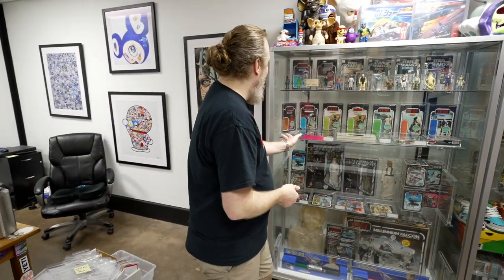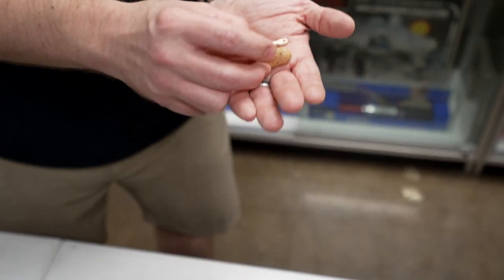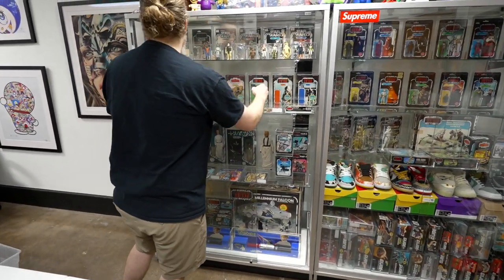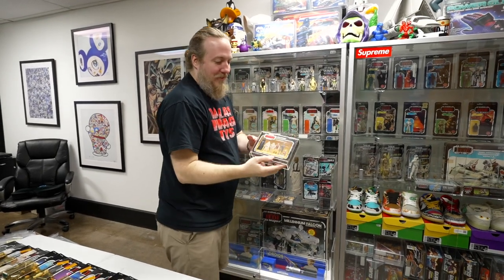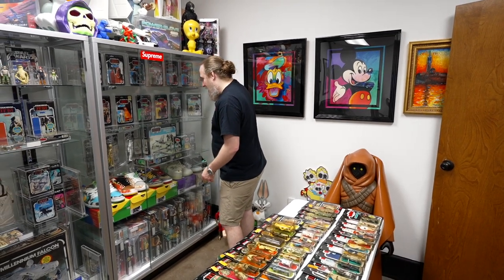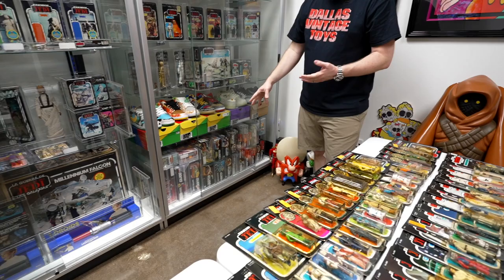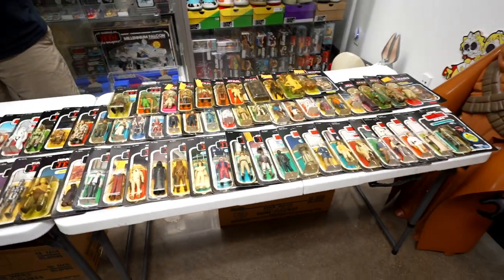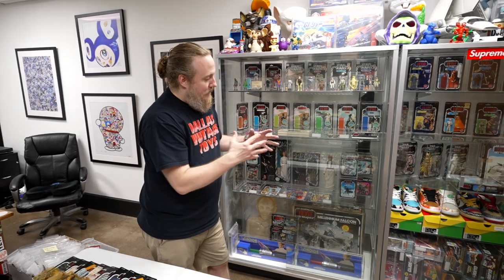Shaun's INSANE personal Vintage Toy Collection! | Dallas Vintage Toys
What if you were into vintage toys but also owned the entire store? Come behind the scenes with us as we take a detailed tour of owner Shaun's personal grail collection inside his office at Dallas Vintage Toys!

Dallas Vintage Toys is a vintage toy store in Dallas Texas specializing in toys from the 70's, 80's ad 90's! The biggest genre of toys in the store is STAR WARS of which every generation from 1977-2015 is available and in stock! You have to stop by and see it for yourself! We have more than 20,000+ vintage toys in stock!

WE BUY, SELL AND TRADE TOYS!